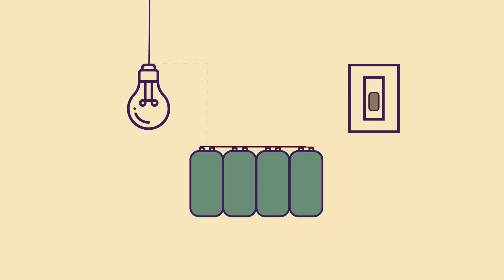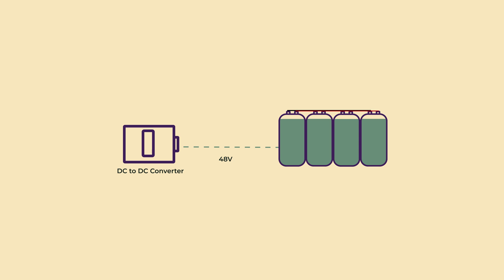How to care for your Lead Acid Gel Battery or Growatt Lithium Batteries, NZ | GridFree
Our solar expert, Billy, is here to provide all the handy tips on how to care for the GridFree Lead Acid Gel Battery and the Growatt Lithium Batteries, NZ to get the most out of your investment!

Batteries are a key component in all our off-grid solar kits. They are also your biggest investment, so it is very important to look after them to maximise their lifespan!

Batteries degrade with use - whether it is your phone, car, or solar battery. The more times they are charged and discharged, the lower the capacity becomes, and eventually they will have too little capacity to meet your needs, so you will need to replace them. The way you use them can have a significant impact on how much lifespan you can get out of them.

00:00 - Intro
00:23 - Battery Types
00:41 - Battery Lifespan
00:49 - What causes unnecessary degradation?
01:06 - Over-discharging
01:13 - Threshold for 'too-low' for Gel batteries & Lithium Batteries
01:26 - How battery lifespan is affected due to over-discharging
01:34 - How to prevent over-discharging
02:31 - Leaving your batteries partially charged
02:55 - How do you prevent damaging your batteries from leaving them partially charged
03:35 - Incorrect battery temperatures
03:47 - Recommended temperature for a Gel Battery
03:52 - Recommended temperature for Lithium Batteries NZ
04:03 - Imbalanced batteries
04:39 - How to best run 12 Volt appliances from your batteries
05:02 - Overcurrent
05:43 - Get in touch with any questions!

Call us Monday through Friday from 9 to 5 at 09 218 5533